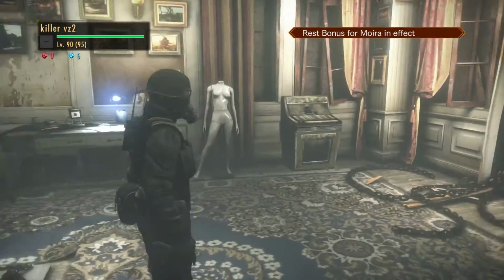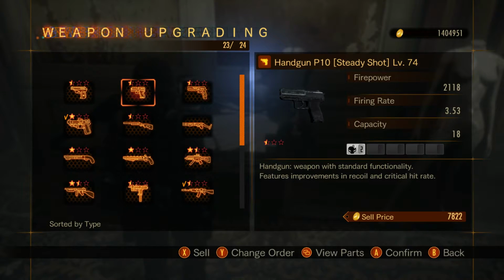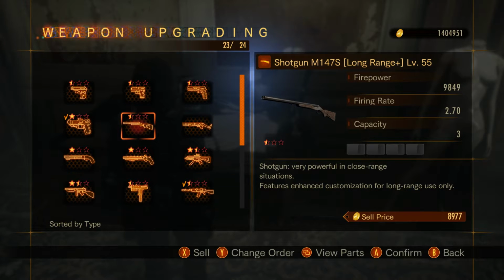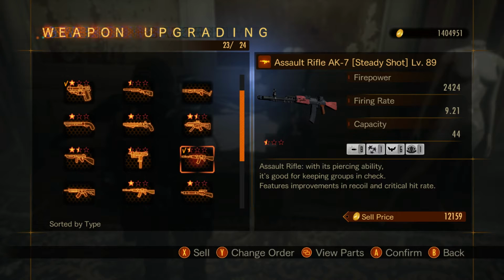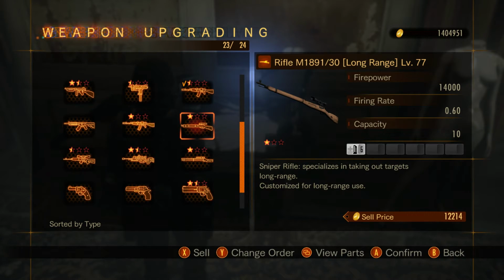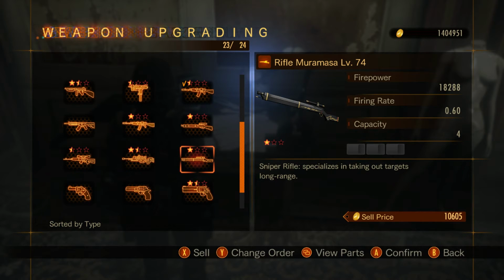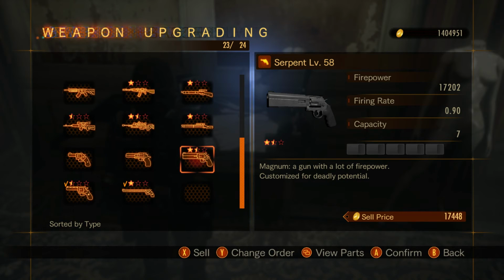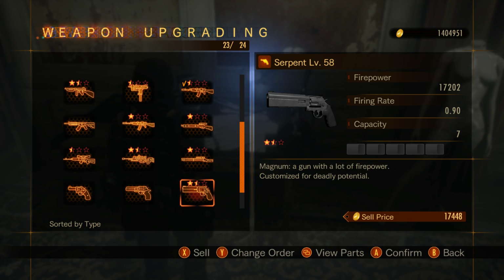Resident Evil Revelations 2: All Raid Mode Guns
I list of every individual gun in Resident Evil Revelations 2 Raid Mode with a short description of their strengths and weaknesses.